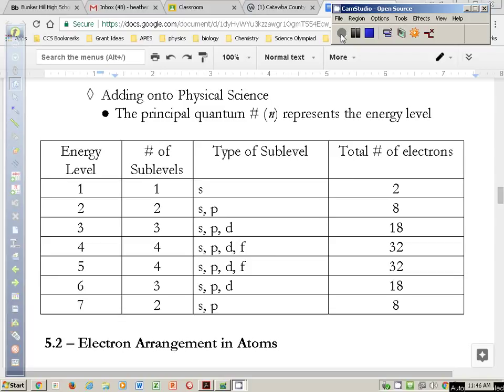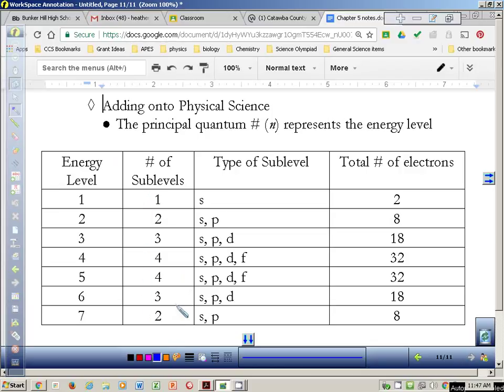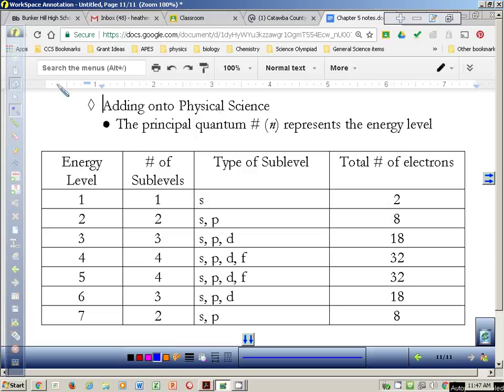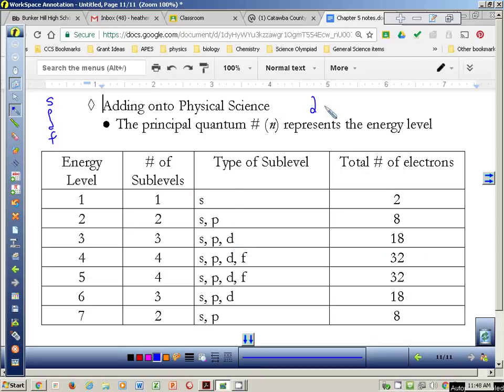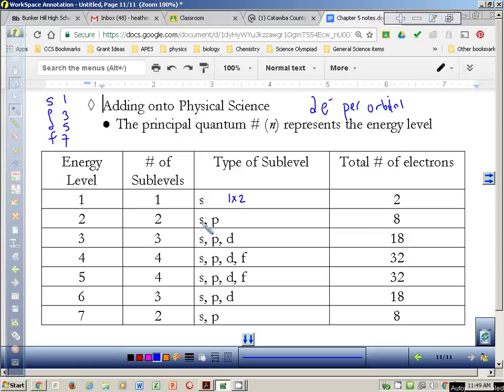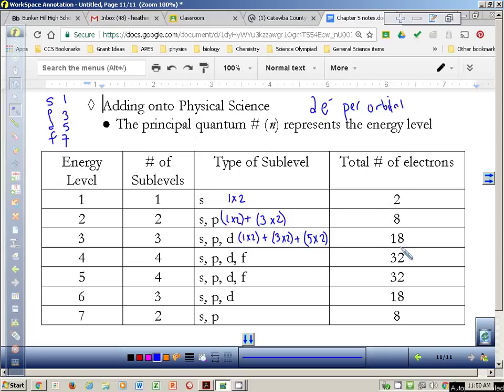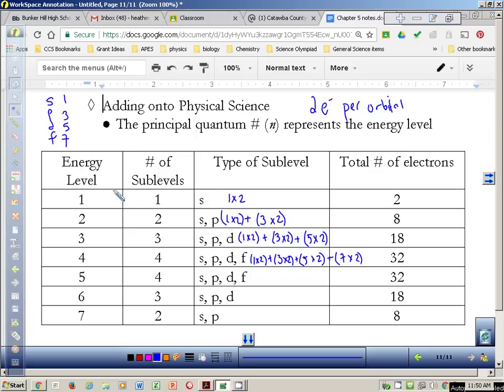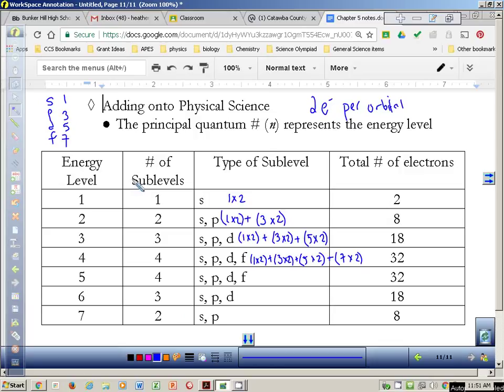Tuesday, Feb. 14th - energy levels and sublevels part 2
Use this if you missed class for 5.1